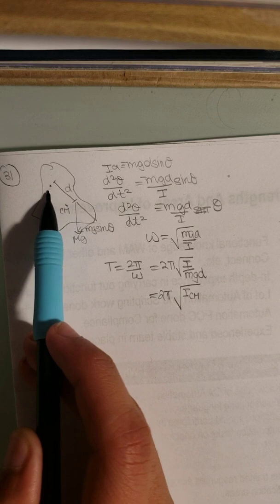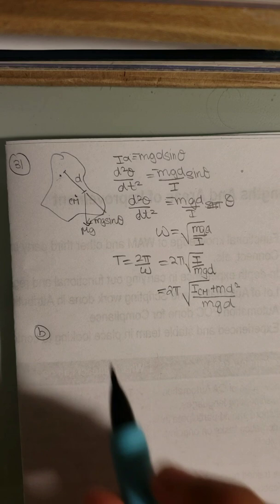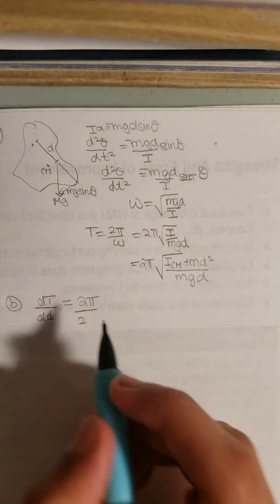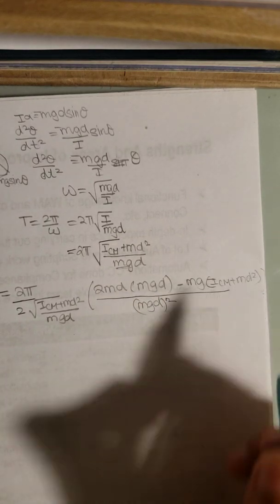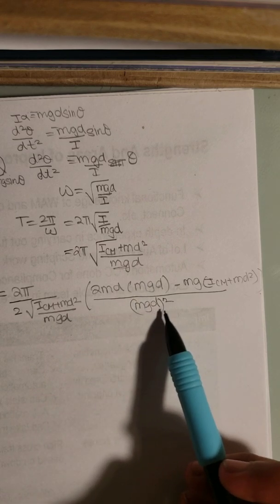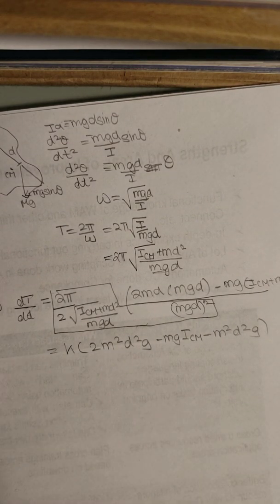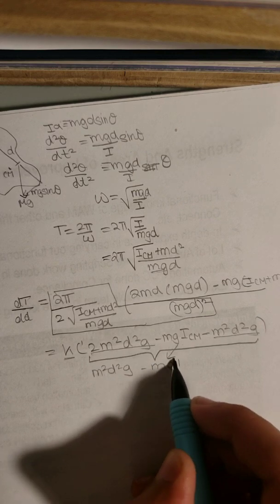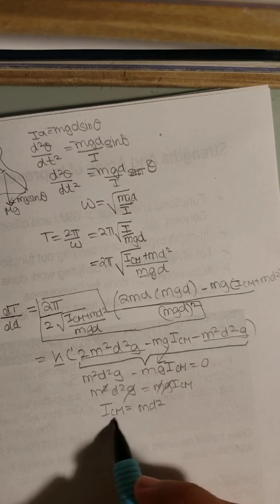Chap 15 prob 31